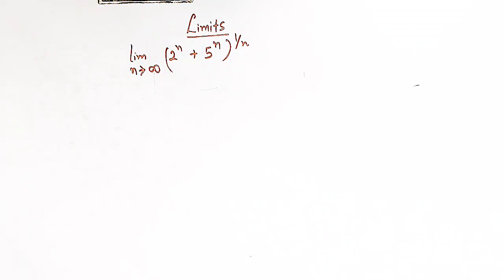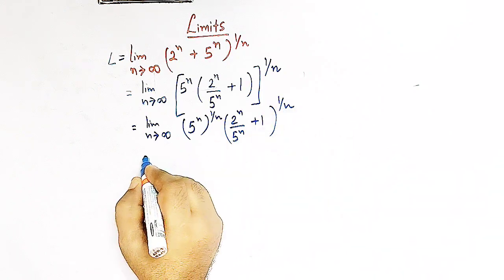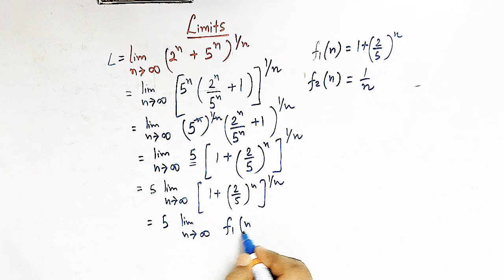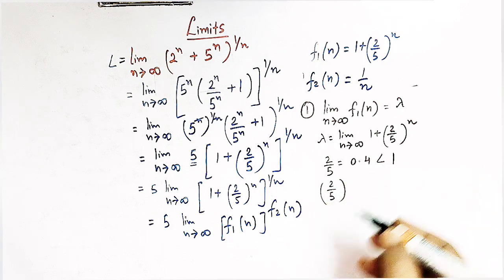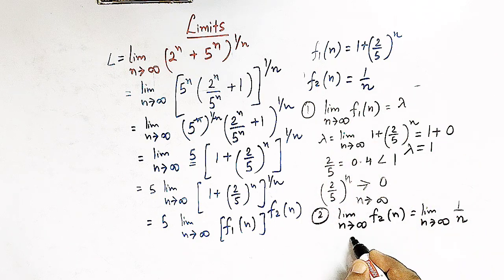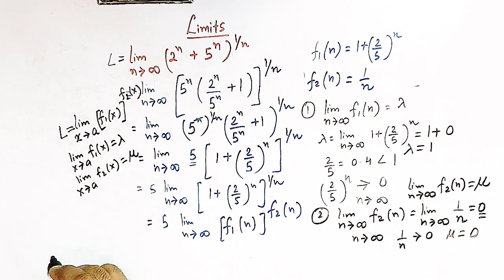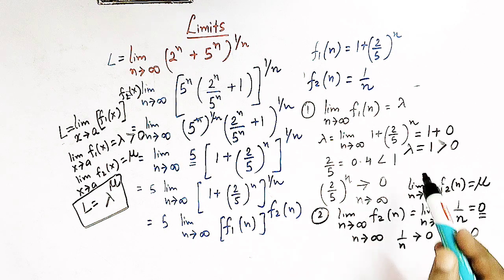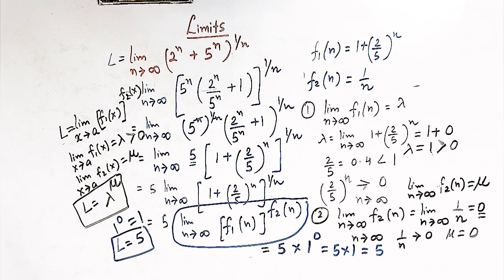Evaluation of limits || Special form of limit || Part 45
Evaluation of limits.